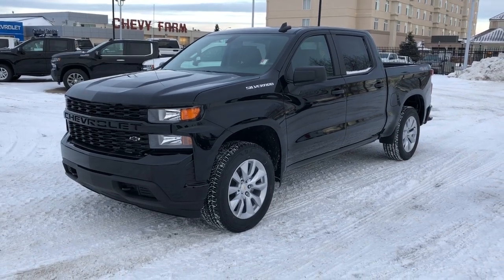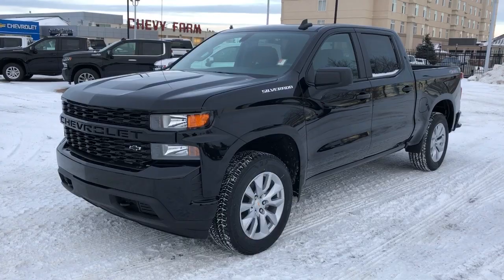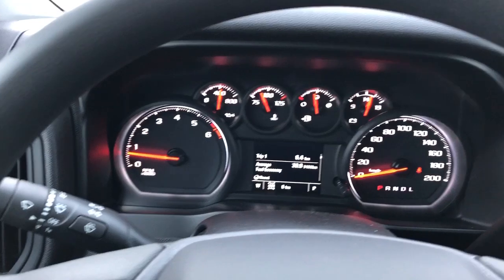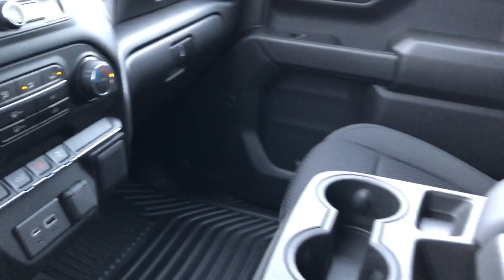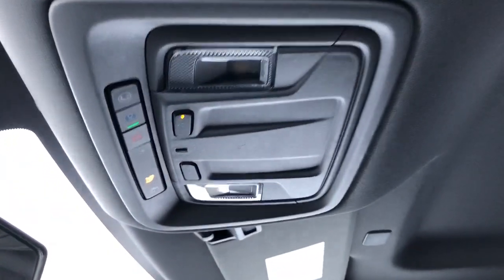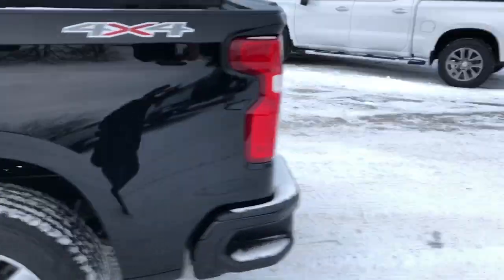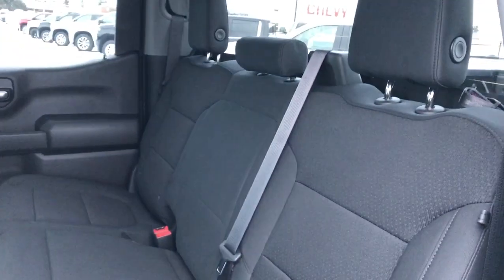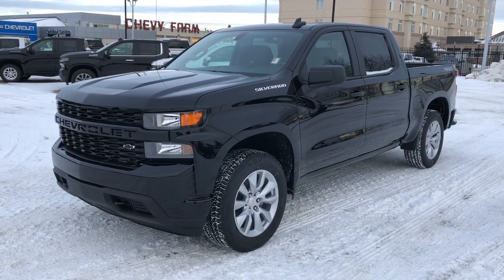2021 Chevrolet Silverado 1500 Custom Review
Get a great value with the 2021 Chevrolet Silverado 1500 Crew Cab Short Box Custom. This model has halogen headlamps, smooth body lines, and the right equipment to get the job done. The engine choice is a 5.3L V8 engine, with an automatic 6-speed transmission, 4-wheel drive and a comfortable ride. This truck has standard options including power windows, power locks, power mirrors, and air-conditioning. Throughout the cabin, you’ll find ample storage, power outlets, and driver-friendly features to enhance your daily drive. Upgrades include 20-inch silver-painted wheels, Chevytec spray-on bed liner, Chevrolet infotainment with 7-inch diagonal colour touchscreen with a rear vision camera. Contact our sales department for more information on this model. Stop in today to see why we are your preferred dealer, we will earn your business!

Wolfe Chevrolet
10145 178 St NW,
Edmonton, Alberta
T5S 1E4